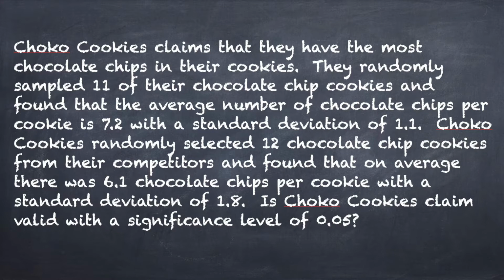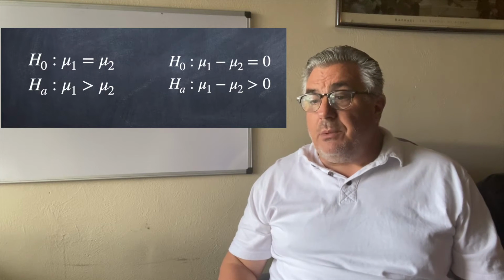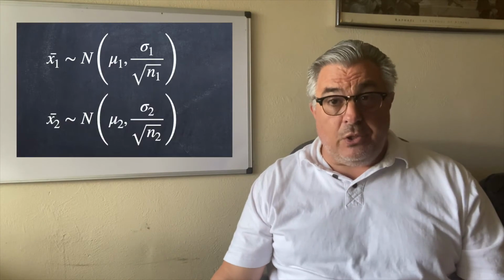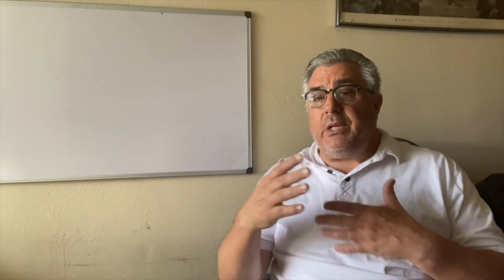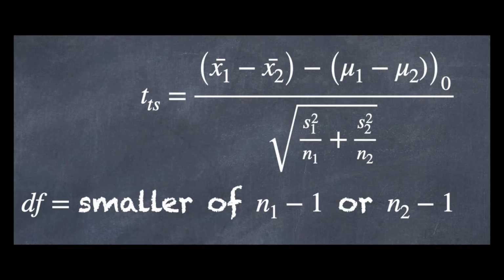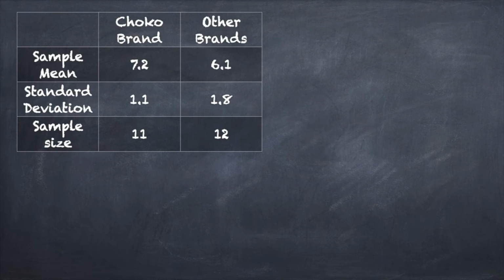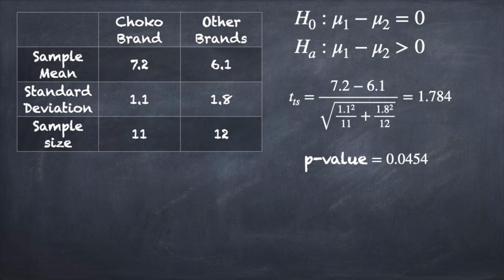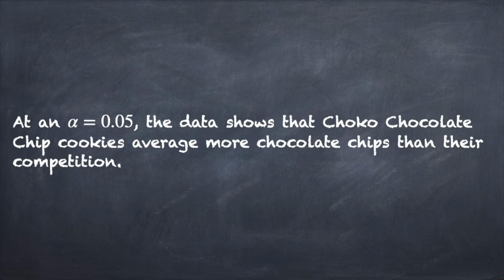lesson two means independent